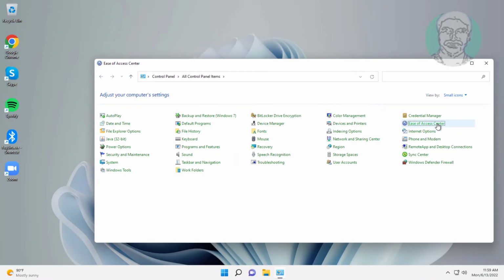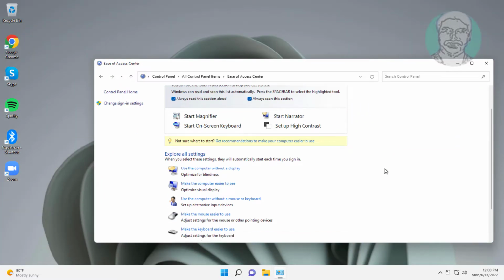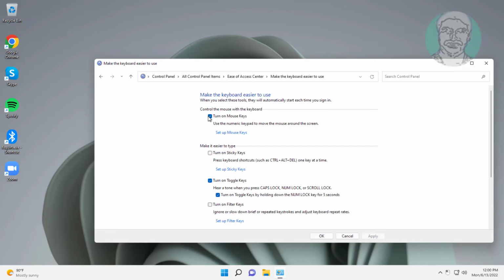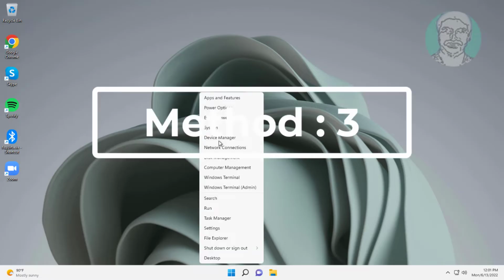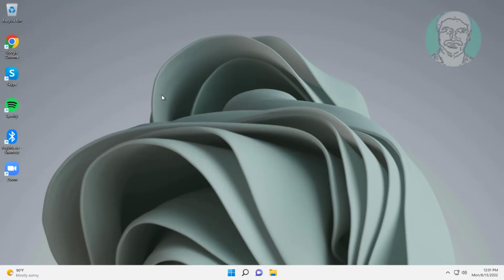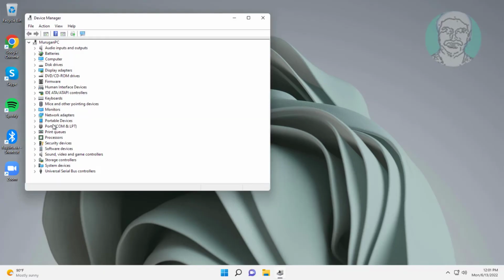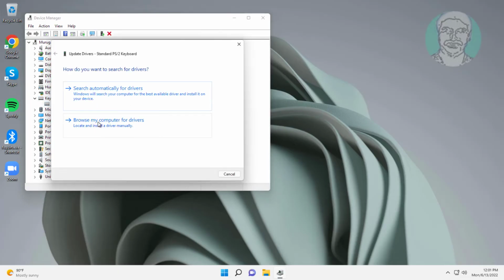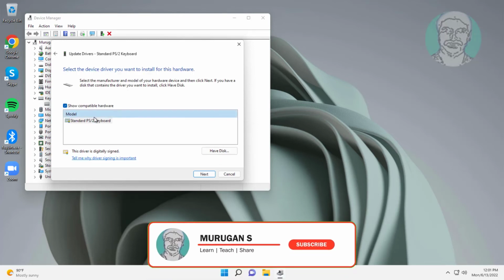Fix Keyboard Numbers not Working Windows 11/10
This Tutorial Helps to Fix Keyboard Numbers not Working Windows 11/10

00:00 Intro
00:09 Method 1 - Change Ease of Access Settings
00:38 Method 2 - Turn On Num Lock Key
00:48 Method 3 - Update Keyboard Driver
01:19 Closing